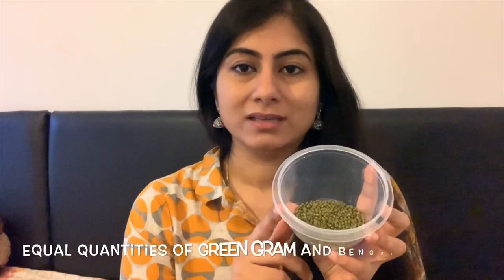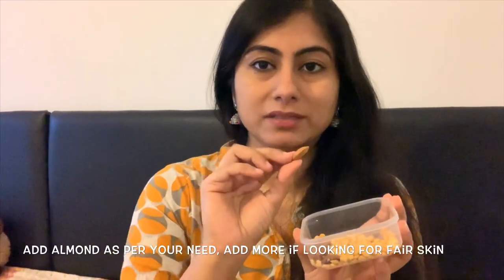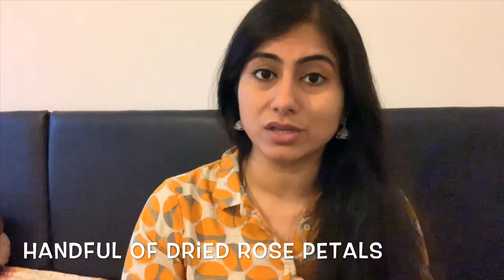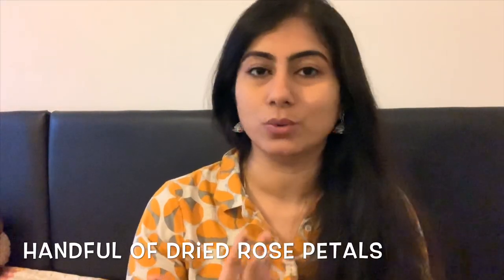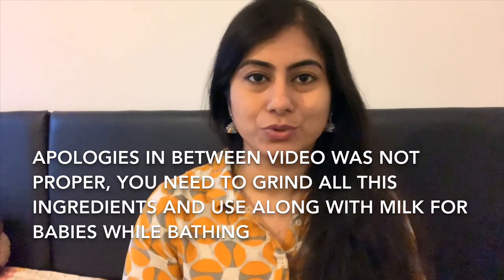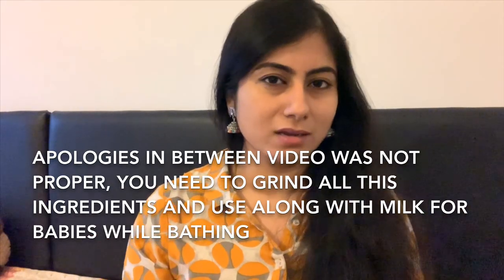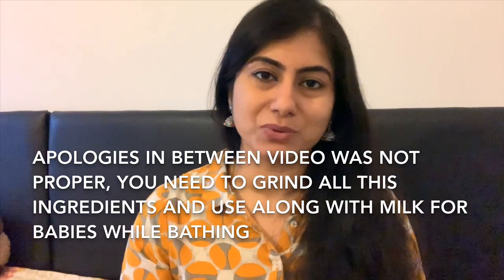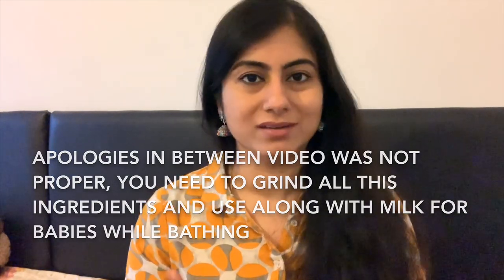Nalangu Maavu For New Born Babies || HomeMade Bath Powder for improving baby skin colour and texture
Hi Friends,

Products Mentioned:

Equal quantities of Green Gram and Bengal Gram
Dried Rose Petals - As required
Almond/Badam - As required
Kasturi Manjal - 1 or 2 based on requirement ( ONLY FOR GIRL BABIES)